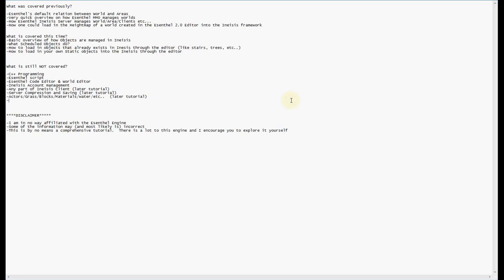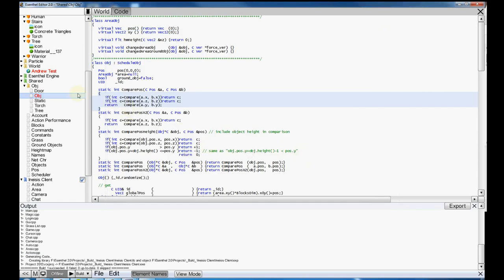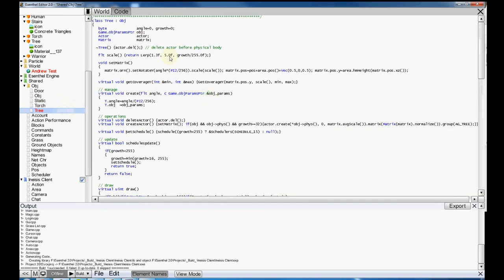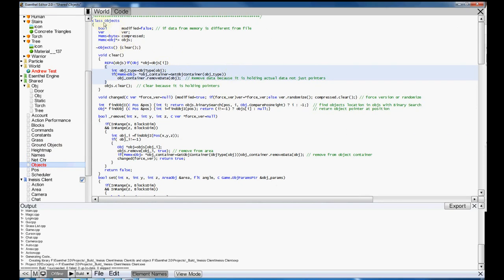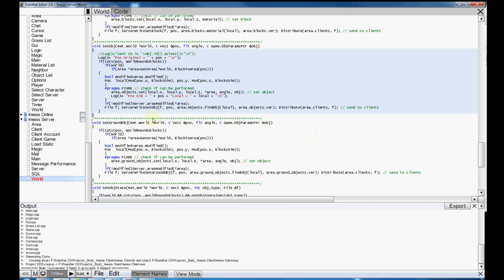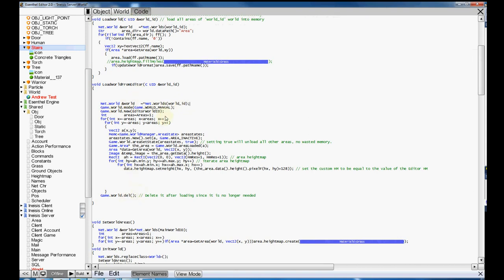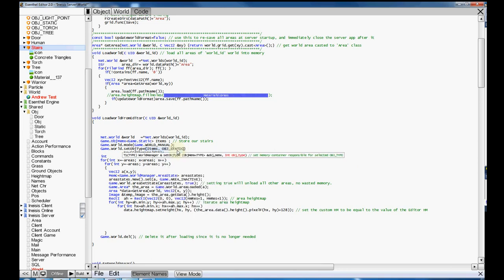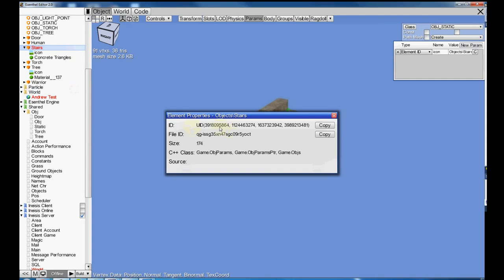Esenthel Tutorial 2 - Ineisis Objects - Part 1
I created this tutorial to describe how the Ineisis server manages worlds and areas in the Esenthel Engine.  This is part 2.